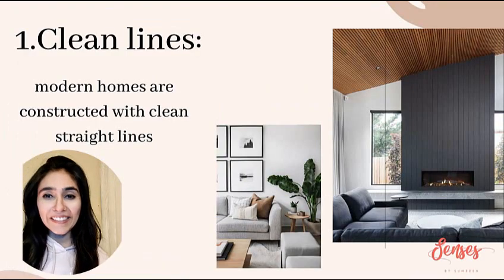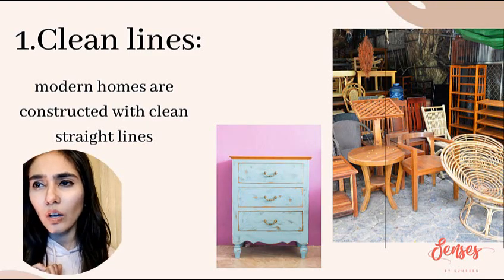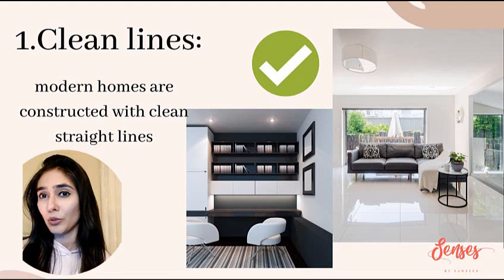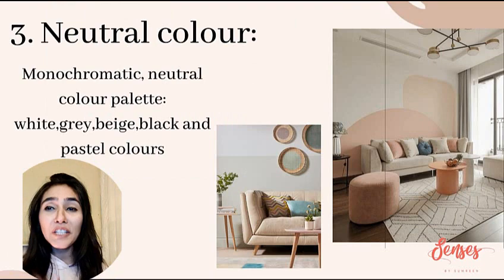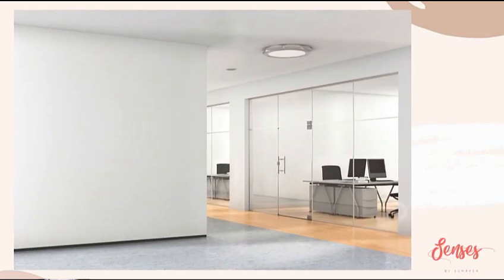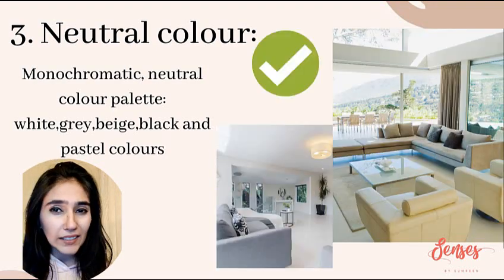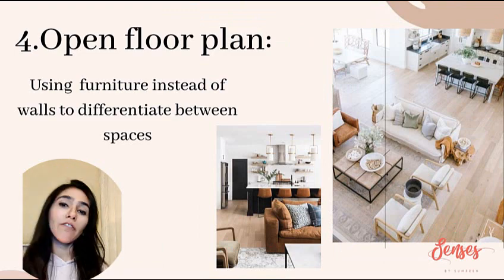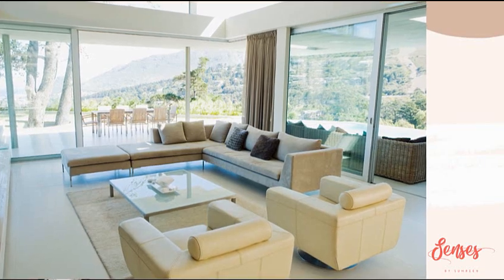MODERN HOME INTERIOR DESIGN STYLE | 5 TIPS EXPLAINED STEP-BY-STEP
In this video, I'll take a closer look at the modern home interior design style, which emphasizes sleek lines, clean and uncluttered spaces, and a focus on functionality. The modern aesthetic is characterized by a minimalist approach that emphasizes the use of neutral colors, natural materials, and bold geometric shapes.

Throughout the video, I'll showcase a variety of modern furniture pieces that are ideal for creating a stylish, contemporary home. From streamlined sofas and chairs to sleek, simple coffee tables and bookshelves, I'll highlight the latest trends in modern home decor that can help to create a cohesive and inviting living space.

I'll also explore some of the key design elements that define the modern home interior design style, such as the use of natural light, the integration of indoor and outdoor living spaces, and the incorporation of technology and smart home features.

Whether you're a fan of the minimalist aesthetic or simply looking for inspiration to update your home, this video will provide you with a wealth of ideas and tips for creating a modern and stylish living space that you can be proud of. So, join me as I explore the world of modern home interior design and discover how you can create a space that perfectly reflects your style and personality.

If there's something that I'd have given my blood and sweat to is undoubtedly my love for furniture and interiors.

How the love to put it all together, the contasts, combinations, textures, prints and fabrics has pushed me to launch this baby.

✨This book is designed to help you achieve a complete grip on home interiors starting from basics to landing your own interior business.